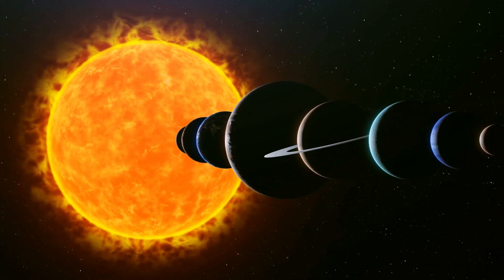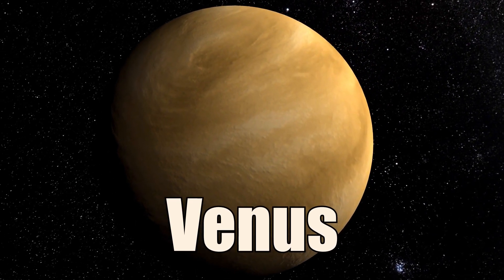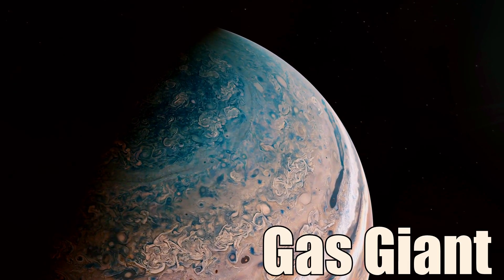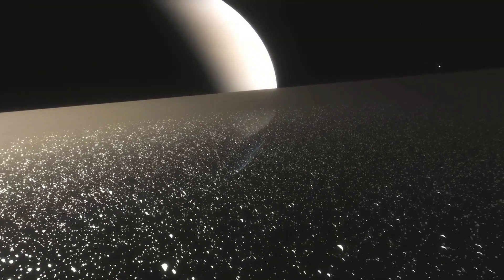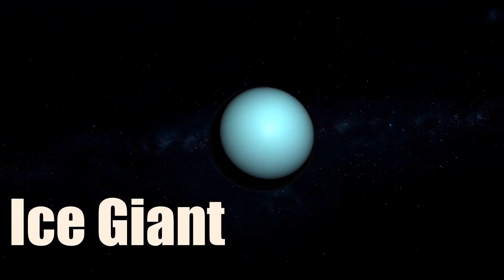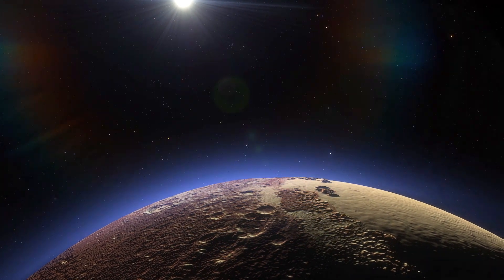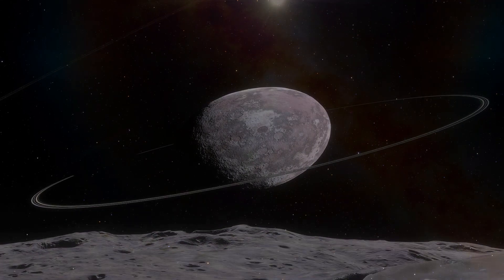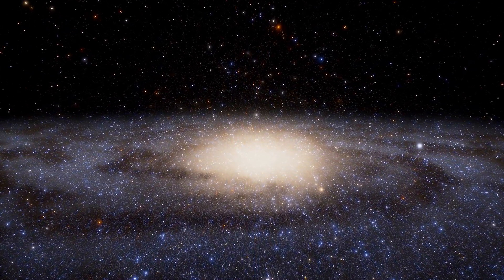The 4 Types Of Planets In Our Solar System: Exploring Their Characteristics & Features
Today, we are going to take a closer look at the four types of planets in our solar system: terrestrial planets, gas giants, ice giants, and dwarf planets. What are they made of? How do they differ from each other? And what secrets do they hold? Let’s find out.

The first type is the terrestrial planet. These are the rocky worlds with solid surfaces and some with varying atmospheres. There are four of them: Mercury, Venus, Earth, and Mars. They are the smallest and closest to the Sun. They have different features such as volcanoes, canyons, craters, and water.

The second type is the gas giant. These are the huge worlds with thick atmospheres and deep interiors of gas and liquid. There are four of them: Jupiter, Saturn, Uranus, and Neptune. They are the largest and farthest from the Sun. They have different features such as storms, winds, moons, and rings.

The third type is the ice giant. These are a kind of gas giant with more ices in their interiors. There are two of them: Uranus and Neptune. They are bluish-green and colder than the other gas giants. They have different features such as tilted magnetic fields and strange moons.

The fourth type is the dwarf planet. These are the small worlds that are not big enough to clear their orbits of other objects. There are five of them: Pluto, Ceres, Eris, Haumea, and Makemake. They are very diverse in size, shape, composition, and orbit. They have different features such as frozen surfaces, organic matter, and rings.

These are the four types of planets in our solar system. They are all amazing and beautiful in their own ways. They show us how diverse and wonderful nature can be.

I would also love to hear your comments below. Until next time, take care and be well.